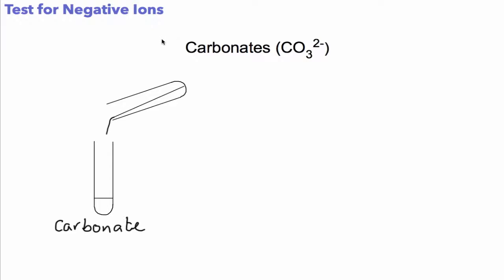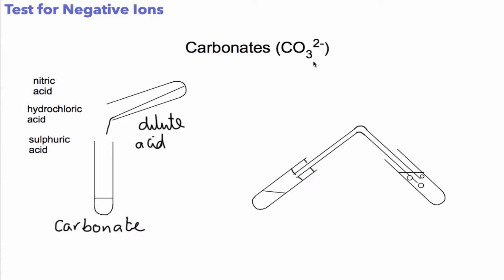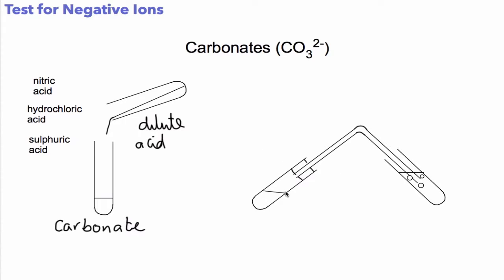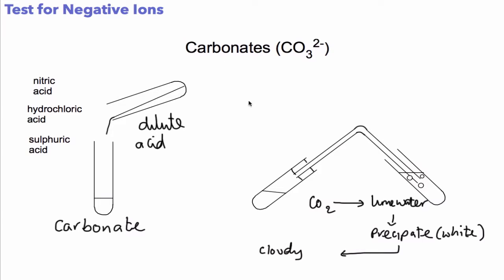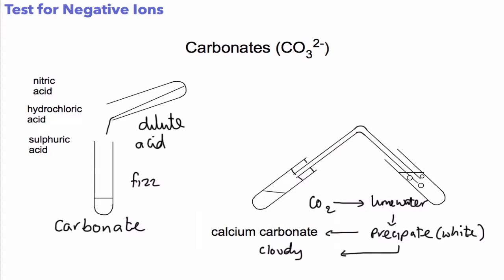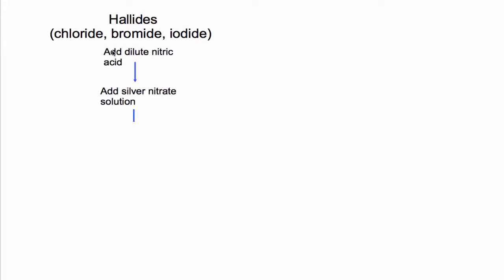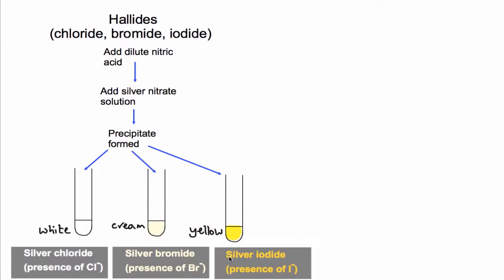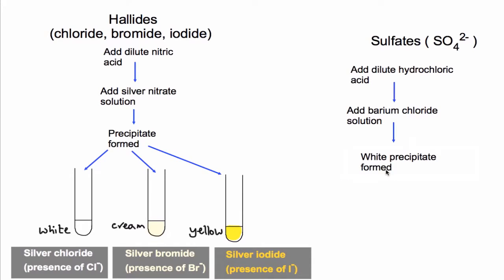AQA C3 Test for Negative Ions